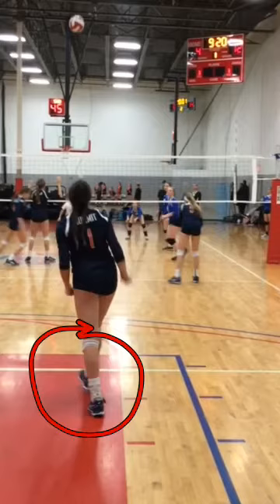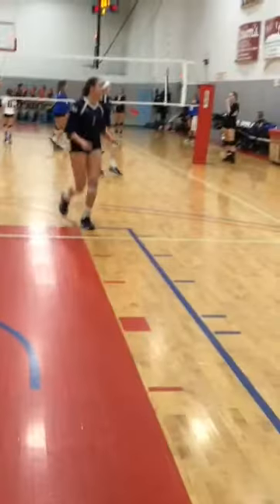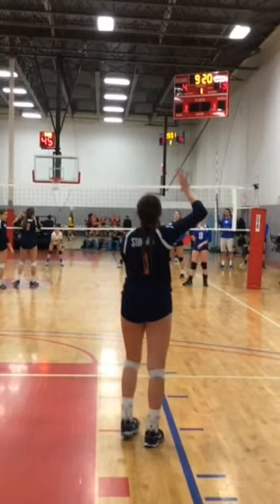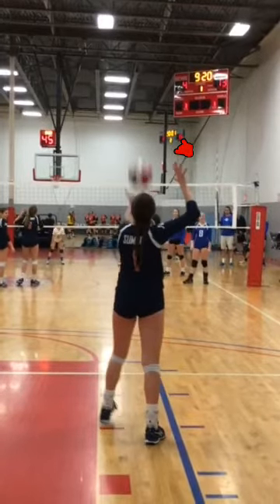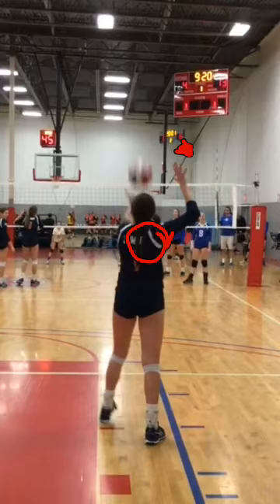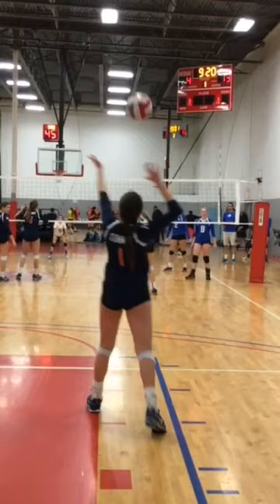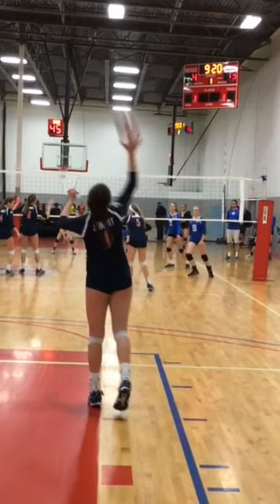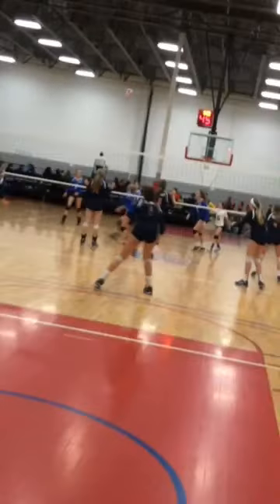Dick Powers Volleyball VolleyEye Serving Analysis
Dick Powers Volleyball Training and Dick Powers Volleyball VolleyEye Video Analysis offers elementary, middle, and high school girls and coaches volleyball movement and skill training along with team training for beginner through elite level players. Many players use this training to compliment their volleyball club playing experience, and this training is often recommended for injury prevention and injury rehabilitation of volleyball players due to the focus on fundamental and effective body alignment during play.  Dick Powers has worked with thousands of athletes and helped many achieve a college volleyball career.  Powers Volleyball College Recruiting is also available.